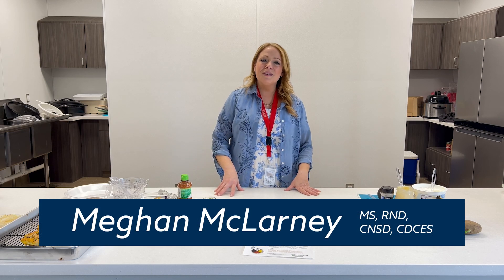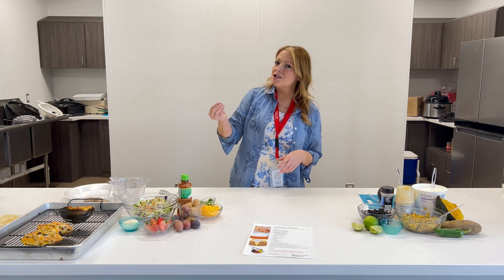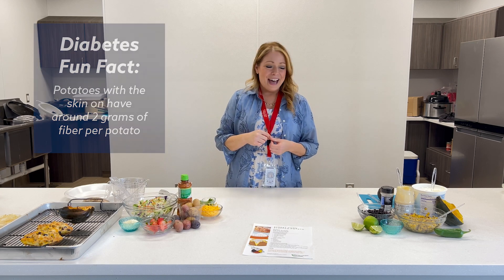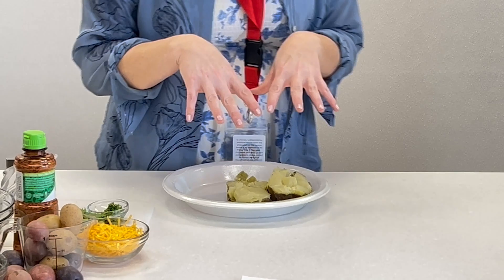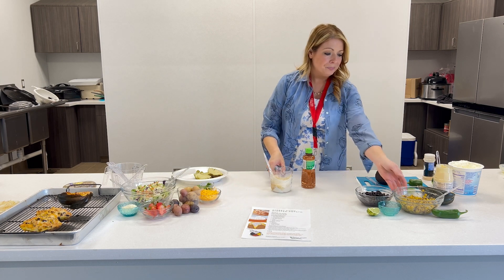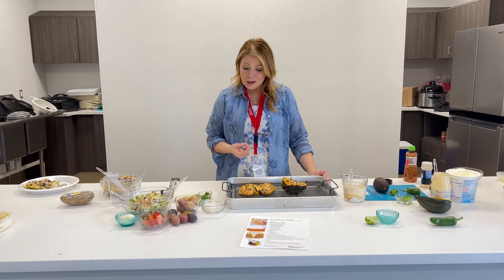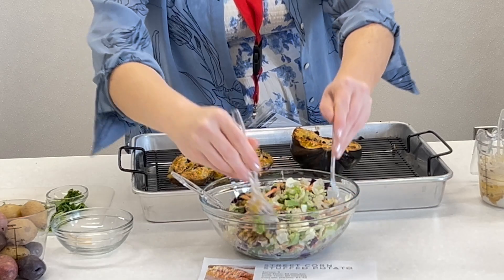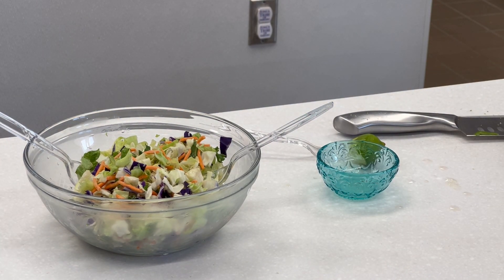Diabetes Week 2024 - Recipes with Meghan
In honor of Diabetes Day, Dietician Meghan McLarney with the Ponca Tribe of Nebraska Diabetes program, demonstrates how to make Street Corn Stuffed Baked Potatoes! Whether you're living with diabetes or simply want to eat healthier, this dish is packed with wholesome ingredients to keep your blood sugar in check without sacrificing flavor.